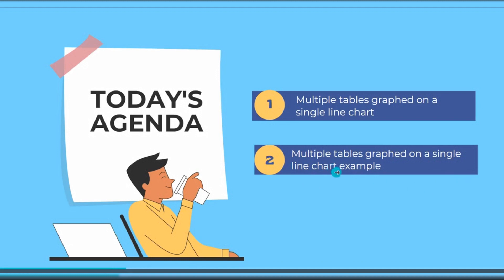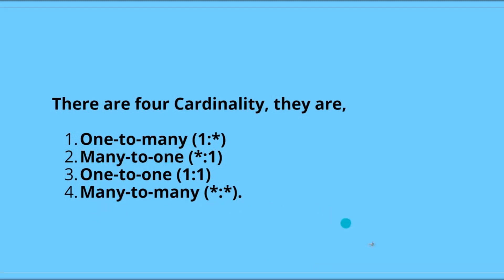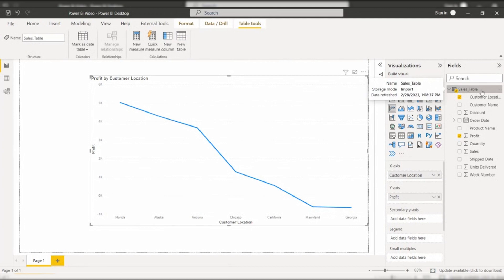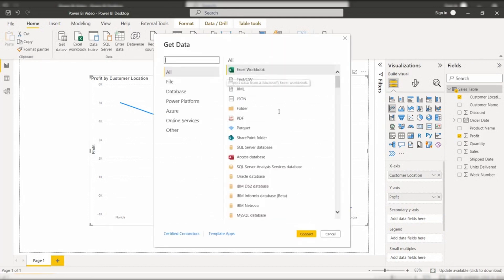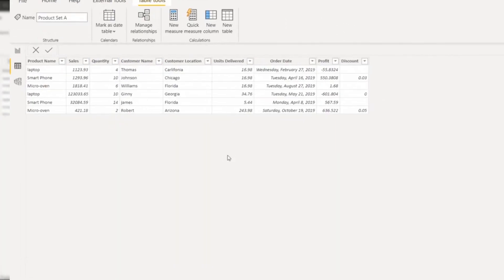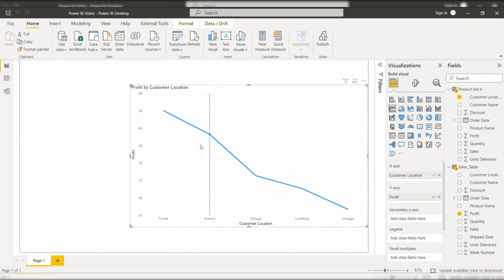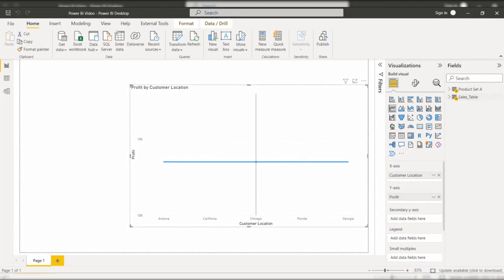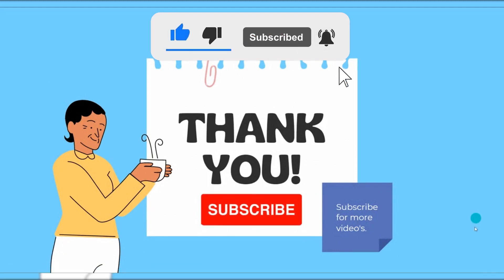Power BI Line Chart From Two Tables | Microsoft Power BI | Power BI Tutorials for Beginners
In this Power BI video, I have shown you how to display line chart visuals from two different tables of data. It also covers the following point Multiple tables graphed on a single-line chart. You will also get an idea of how to make the relationship between two tables:
1. One to Many
2. Many to One
3. One to One
4. Many to Many
Check out the complete tutorial on How to build a Power BI Line Chart from two tables